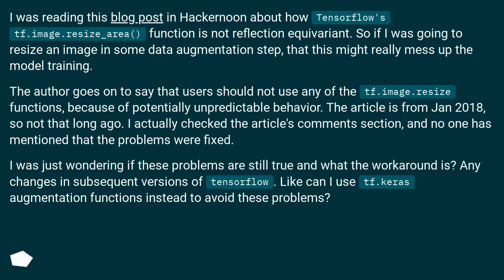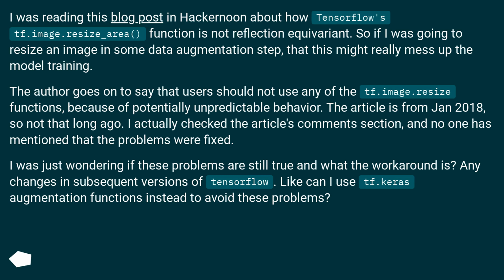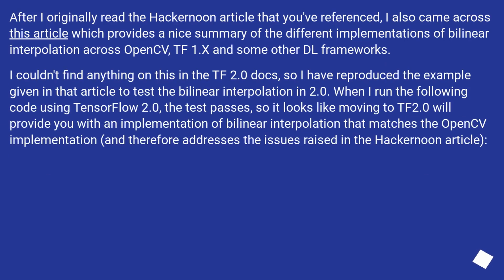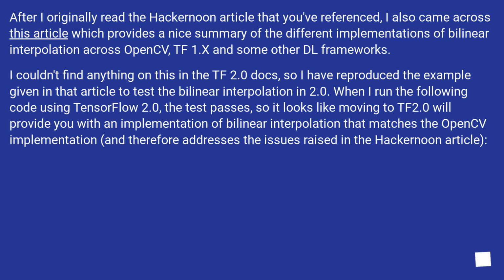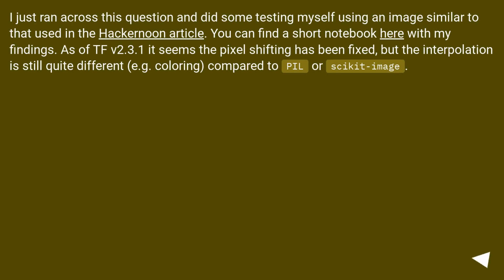Tensorflow: Does tf.image.resize still not align corners?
Chapters
00:00 Question
01:11 Accepted answer (Score 5)
02:54 Answer 2 (Score 2)
03:26 Answer 3 (Score 2)
04:01 Thank you